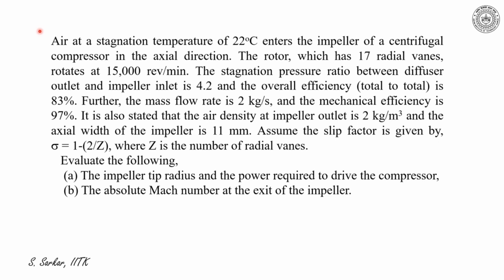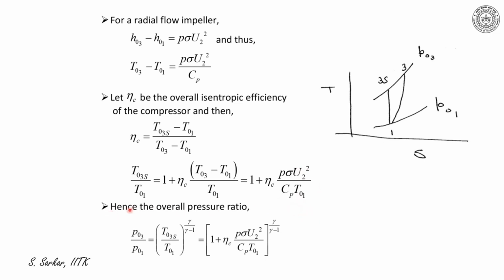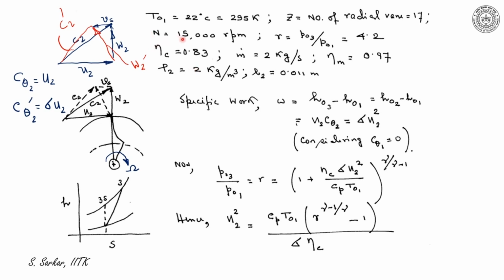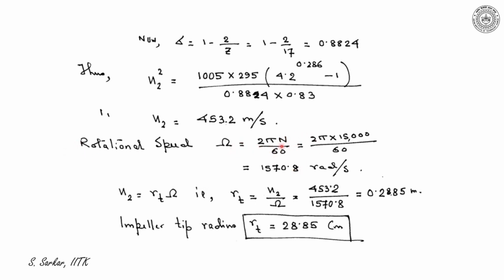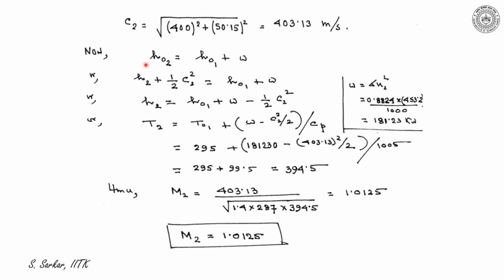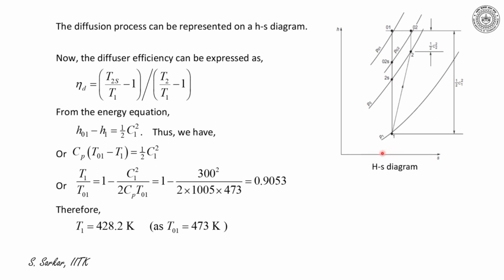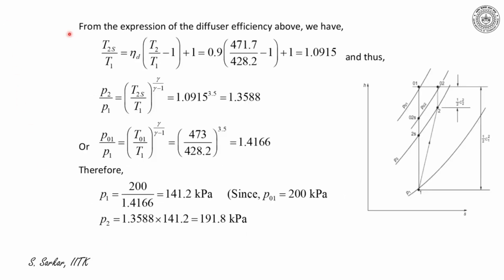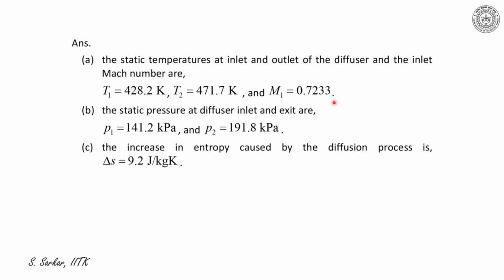Lec 31: Centrifugal Compressor III